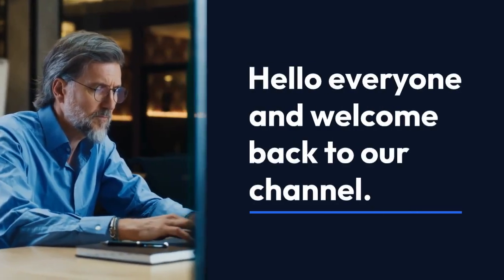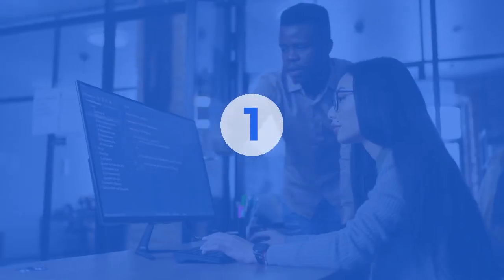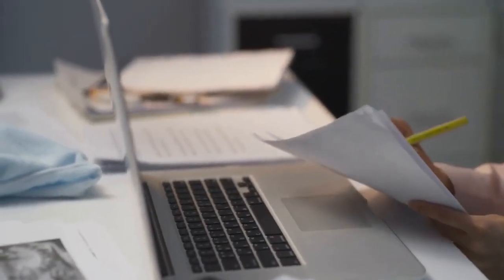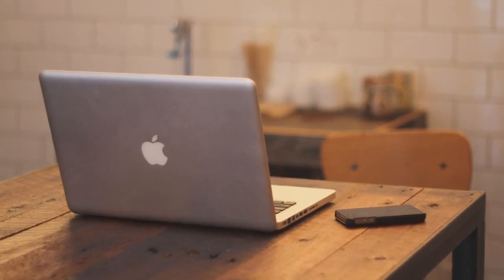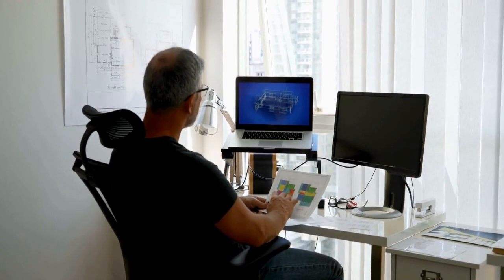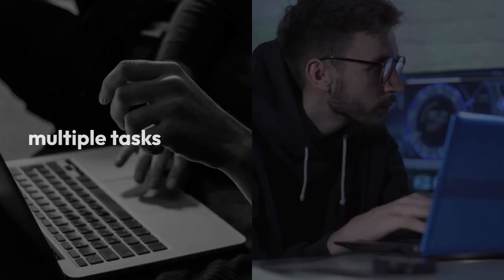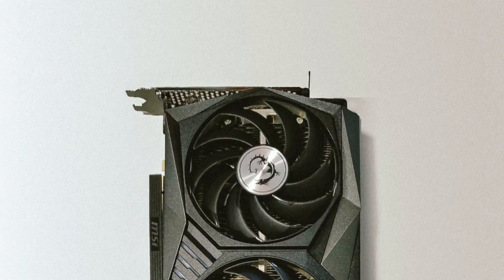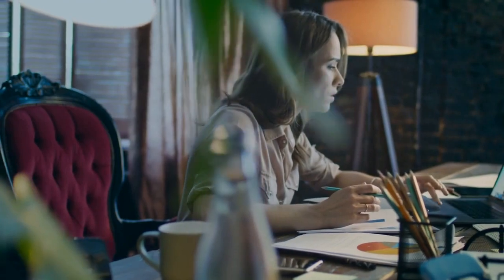Best Laptop For Data Analyst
Looking for a Best Laptop For Data Analyst to crunch numbers? Then this article is for you! We'll explore the key features you need in a laptop for data analysis in this article.

You will find the perfect tool to handle heavy-duty tasks whether you are a data pro or just starting out:

Data analysis of massive datasets

Completing complex algorithms

Identifying hidden patterns and trends

A high-speed processor is required for these tasks, so don't worry about slowdowns or lagging. Speed and efficiency are the hallmarks of these laptops. You can then focus on extracting valuable insights from your data. Let's see what is the best laptop for data analyst in 2024! Check out our guide on the Best Laptop For Data Science if you're interested in exploring more options.